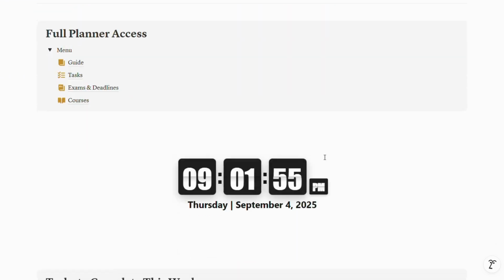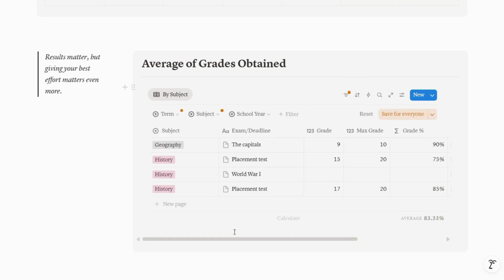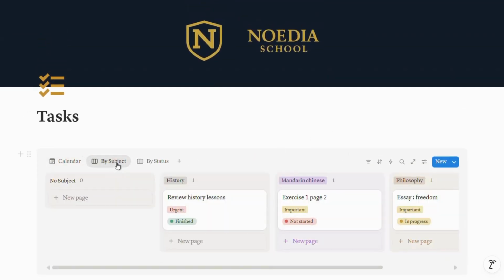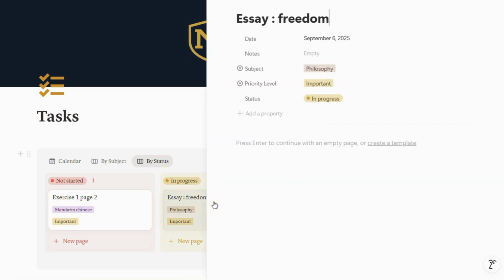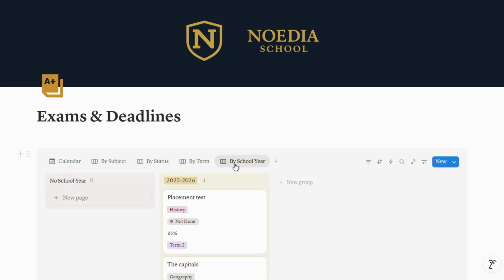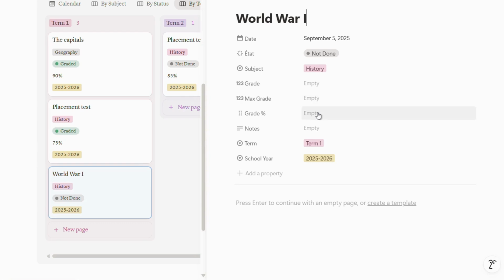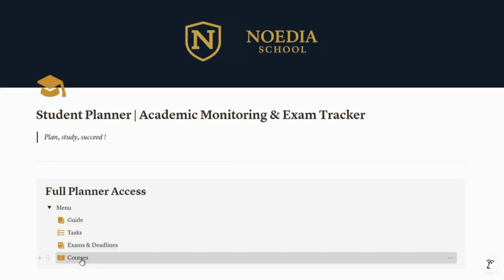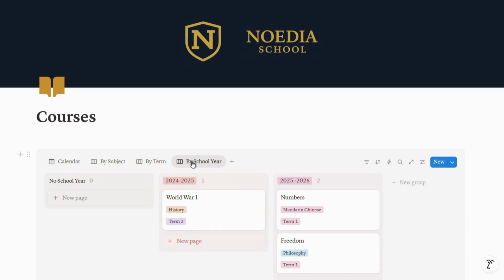Notion Student Planner Guide | How to Use the Academic & Exam Tracker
Here is the guide for my Notion template available on beacons.ai: Student Planner | Academic Monitoring & Exam Tracker.